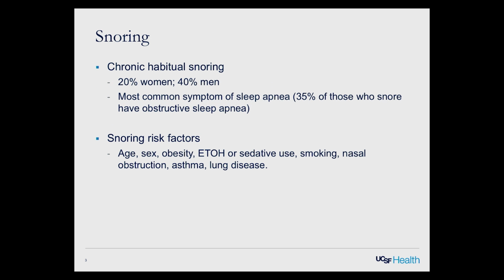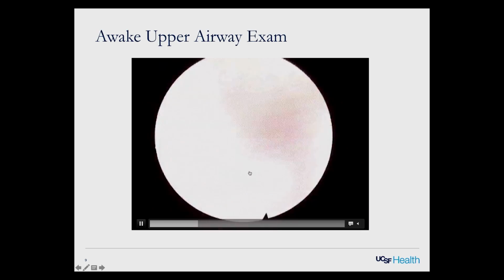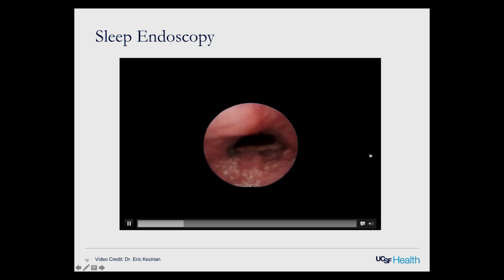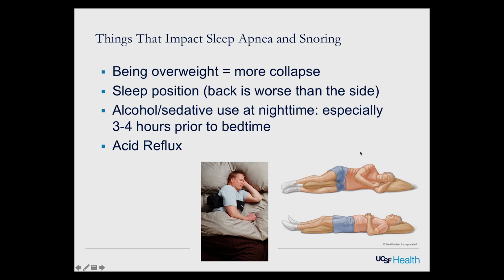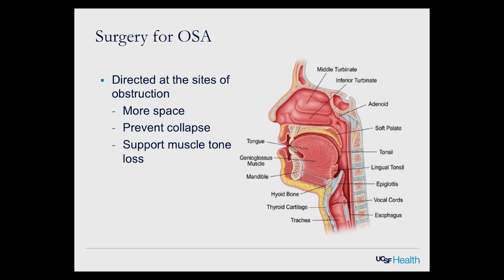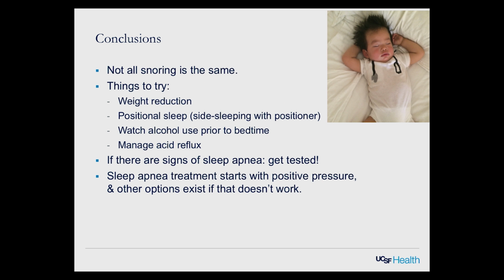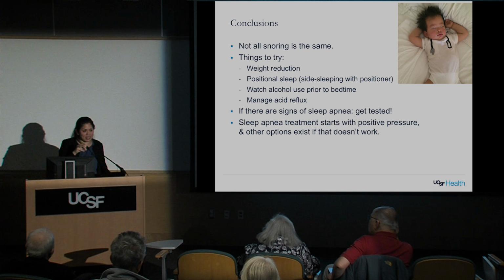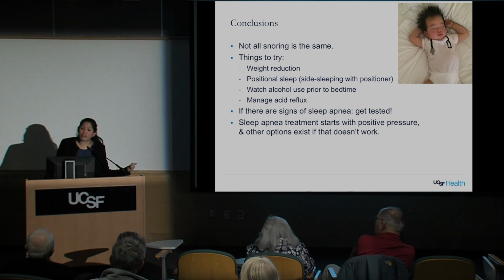Snoring and Sleep Apnea: What is It and How Do I Stop?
0:16 - Start of Presentation - Jolie L. Chang, MD
26:46 - Q & A

Millions of people snore. That can bothersome, but it can also be a sign of a more serious condition known as obstructive sleep apnea. Dr. Jolie Chang, Director of UCSF Sleep Surgery Division, helps you understand the signs of sleep apnea and how they differ from regular snoring. She also gives some tips on how to stop snoring. Recorded on 11/06/2018. Series: "Mini Medical School for the Public" [1/2019] [Show ID: 34159]